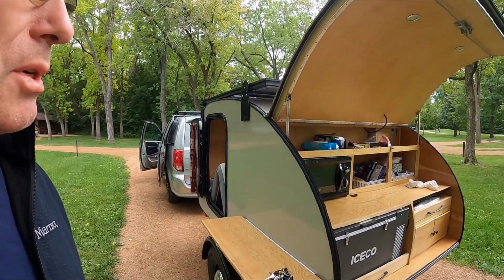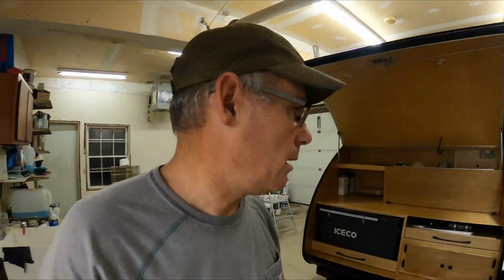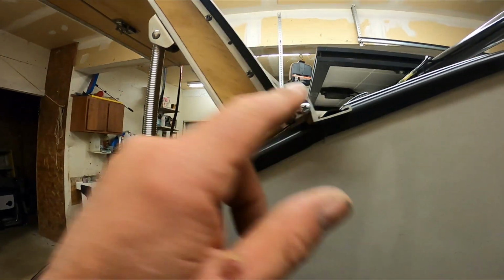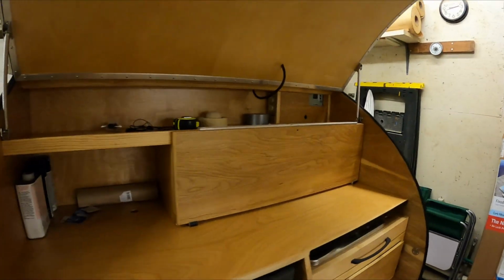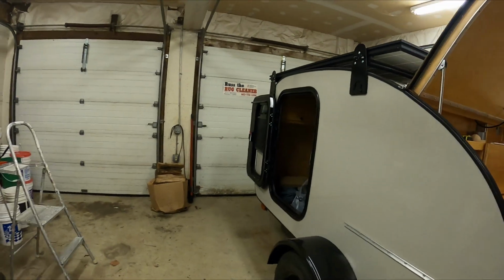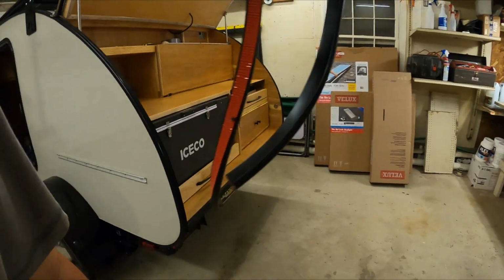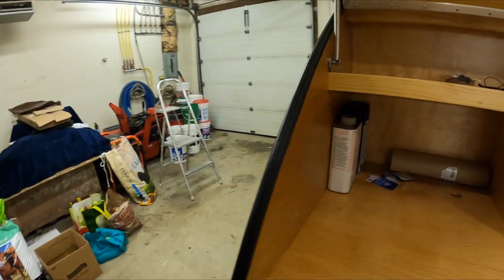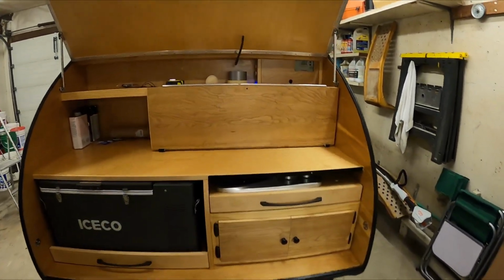Teardrop Camper Build: Fixing Problems! - Part 24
On the road the first day we drove through rain all day long! It was a good test for how water tight the doors and hatch were. Both presented problems. What were the problems and how do I fix them?